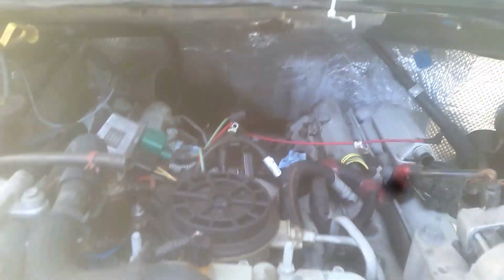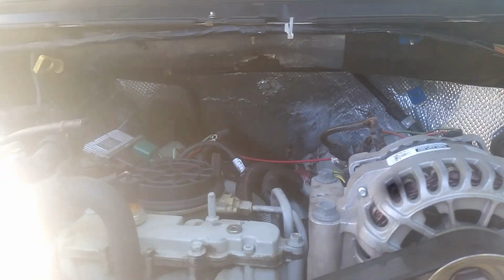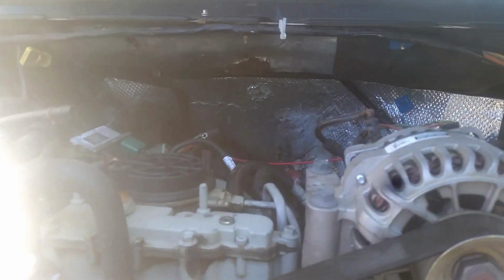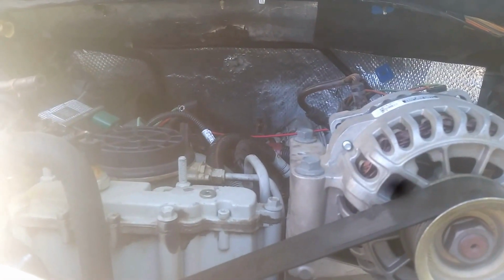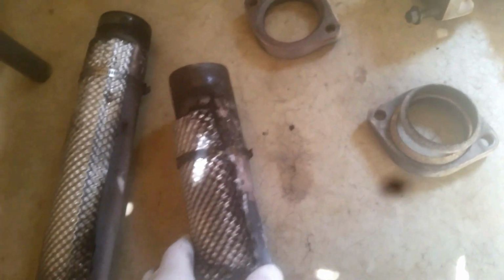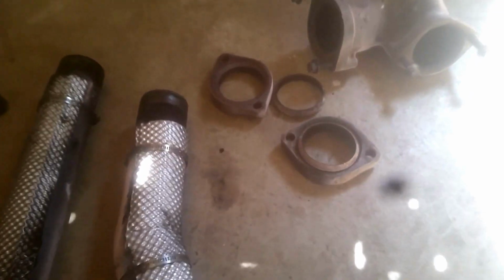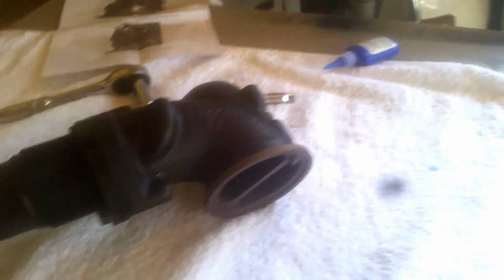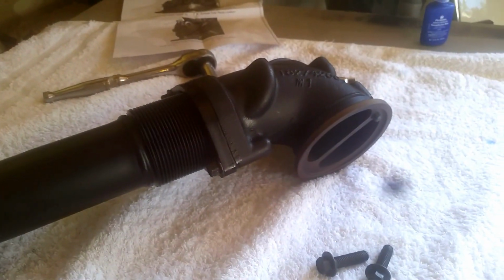7.3 replacing up pipes